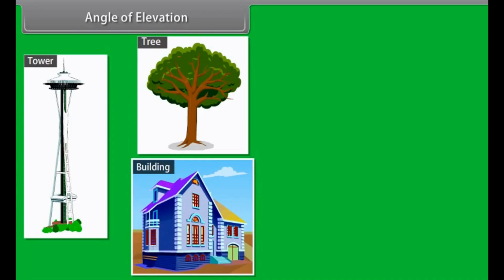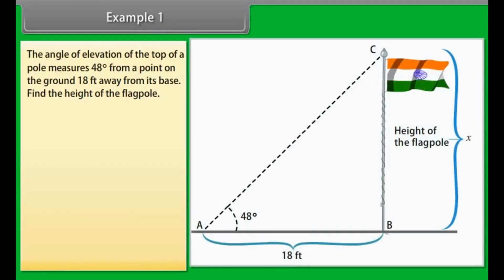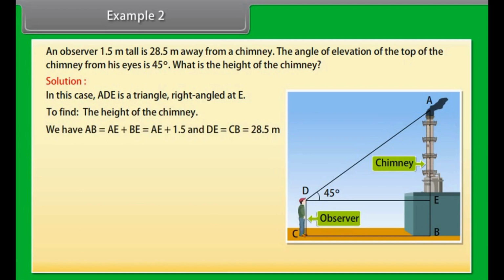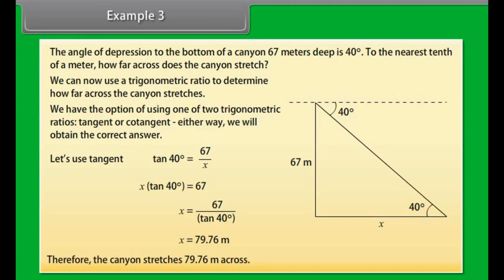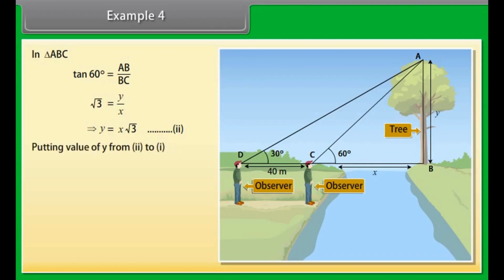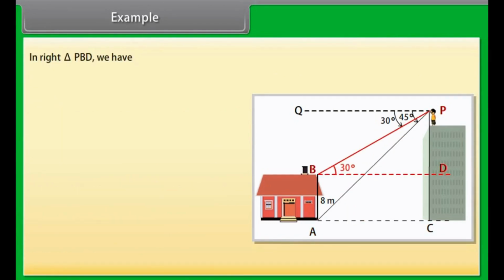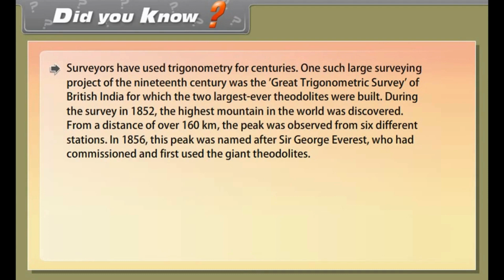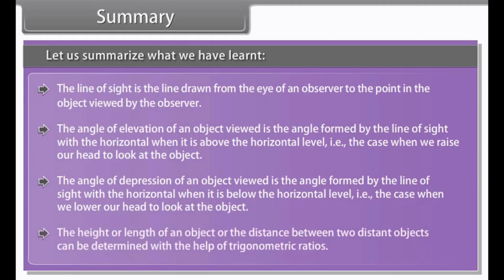SOME APPLICATIONS OF TRIGONOMETRIC CLASS 10